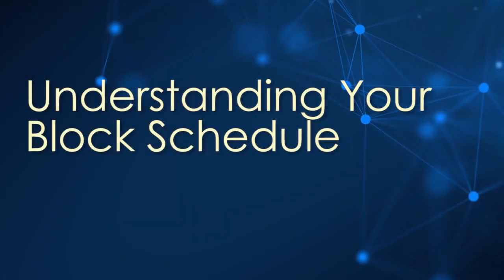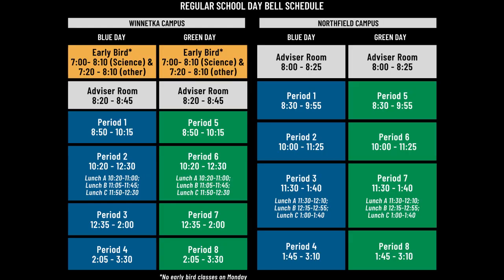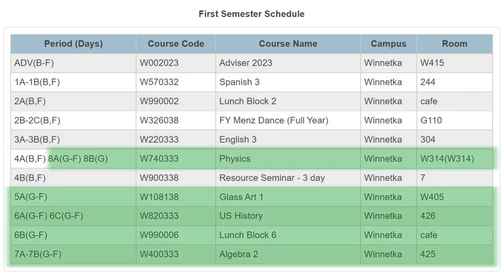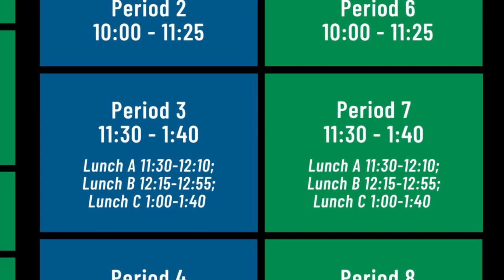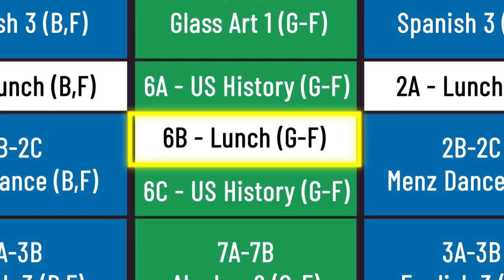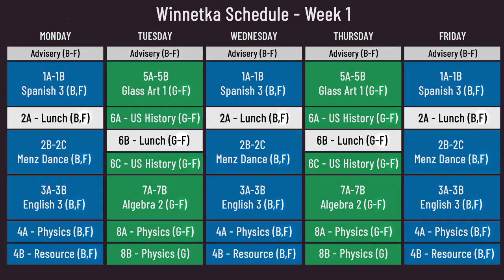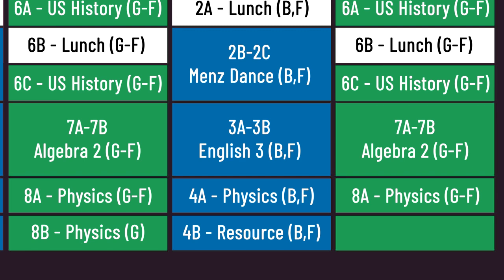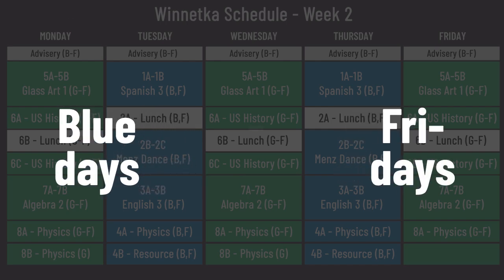Understanding Your Block Schedule